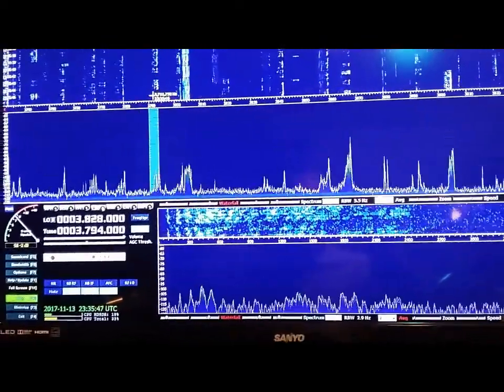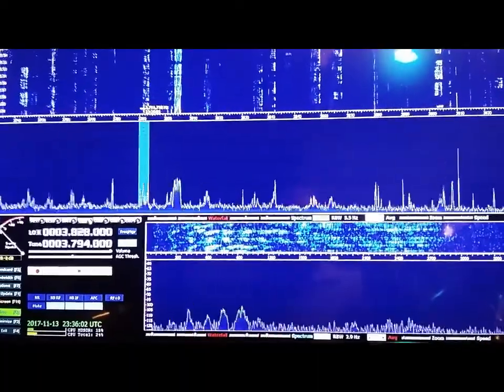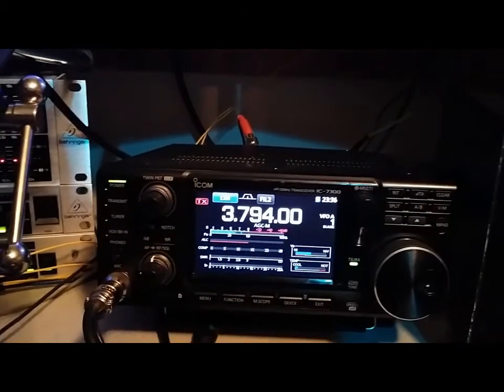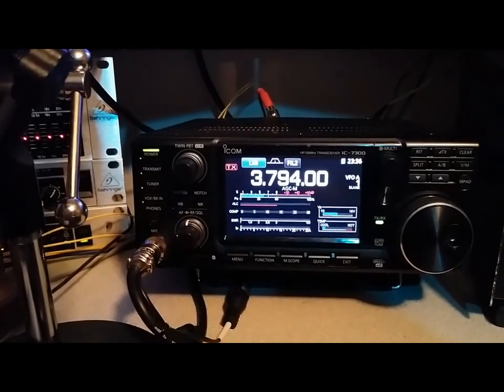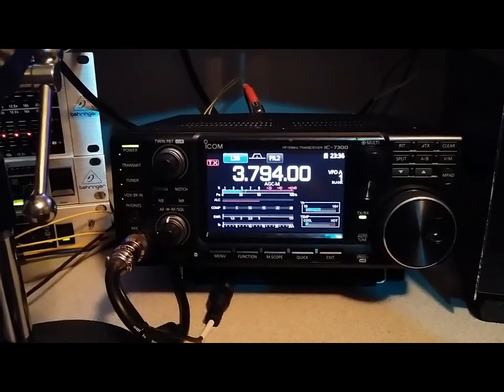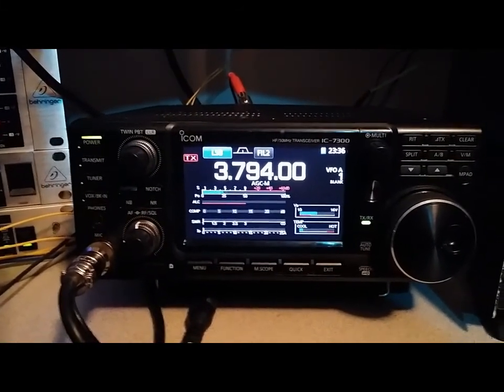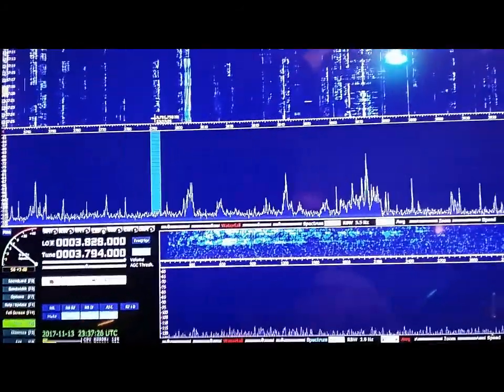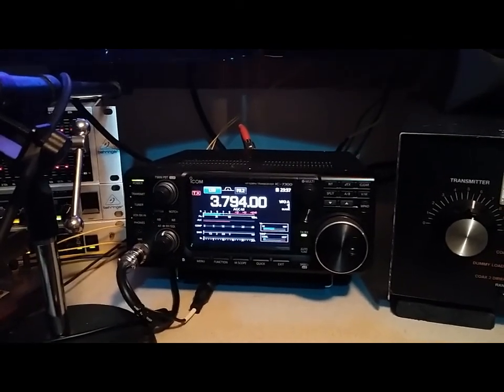80 meter Phased Dipole Array Front to Back Test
A comprehensive video with specs and design coming soon on this bodacious antenna system.